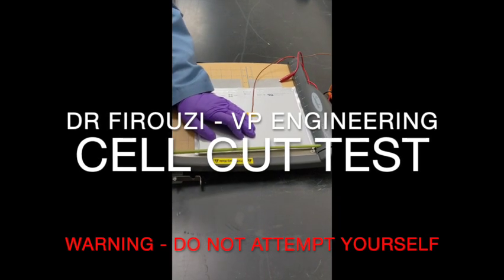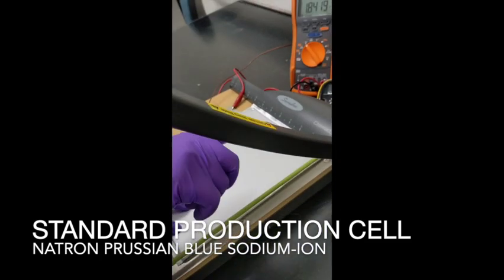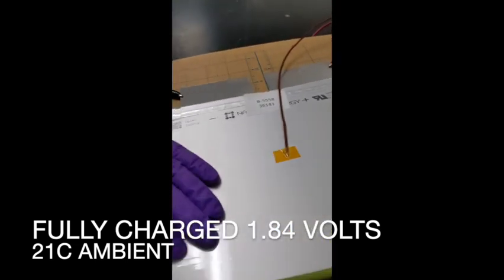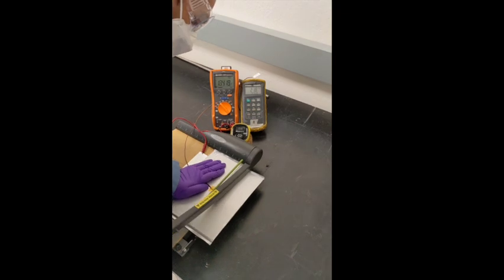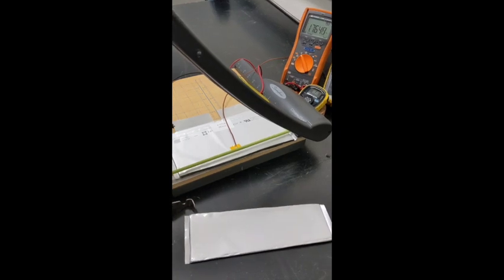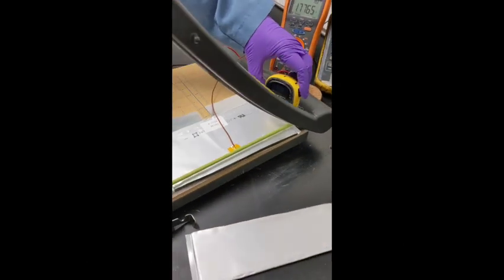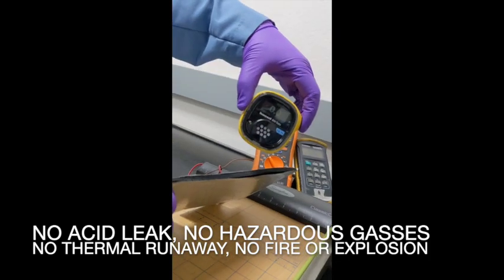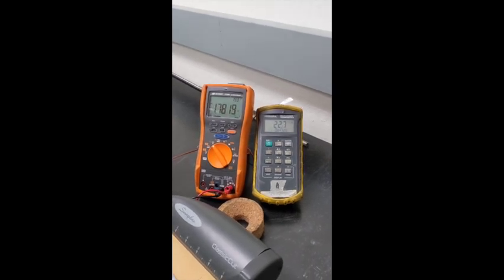Natron Cell Cutting Test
Natron's VP Engineering Dr. Firouzi demonstrates the inherent safety of Natron's Prussian Blue Sodium-ion cell chemistry by cutting a fully charged cell with a standard paper cutter. Note: DO NOT attempt to duplicate this video. This is an extremely dangerous experiment. Any other cell chemistry can result in fire, explosion, dangerous gasses, acid spills, and potentially death.

Natron proves once again that Safe Batteries start with Safe Cells. There are no shortcuts, BMS / EMS, software, or sufficient metal wrappers to prevent an unsafe cell from creating life and/or mission jeopardizing conditions.